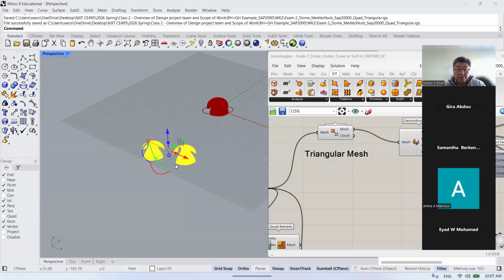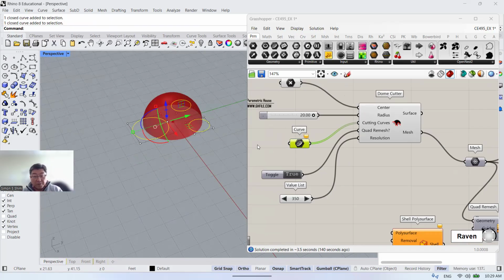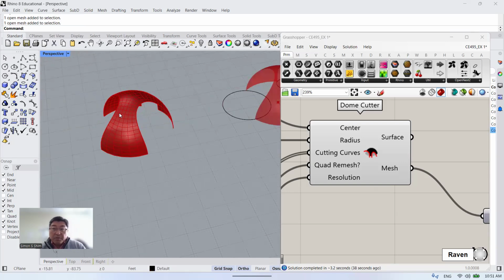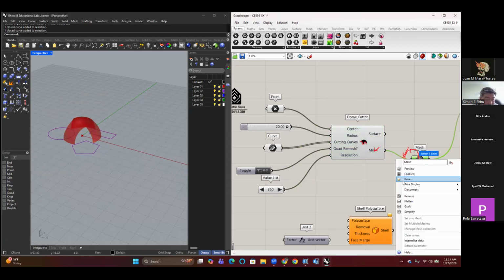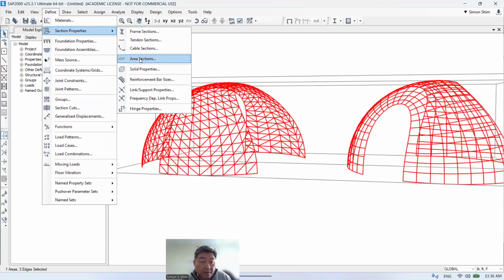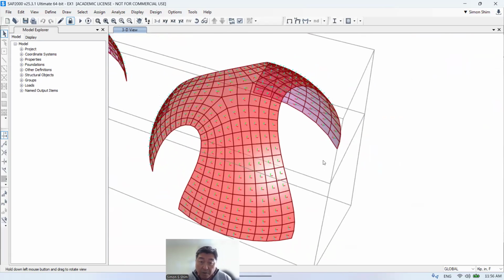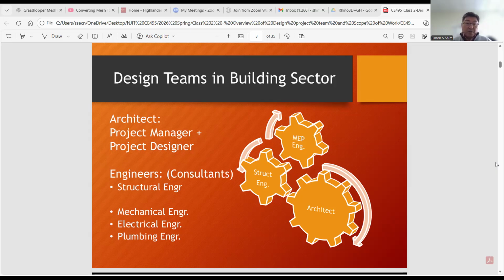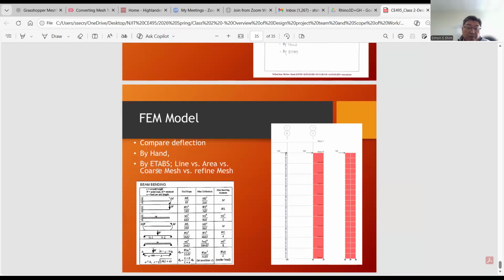CE495 WK2 Class: Geometry to Structural Software (Rhino3D to SAP2000)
Geometry to Structural Software
Rhino3D w/ Grasshopper to SAP2000